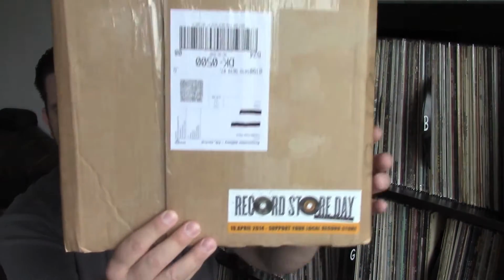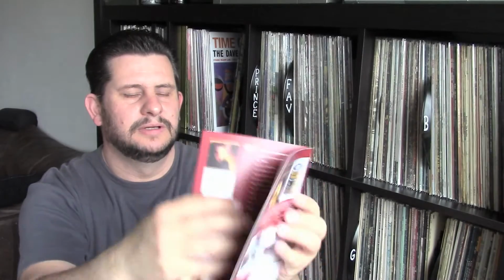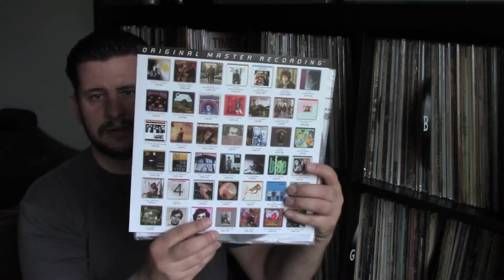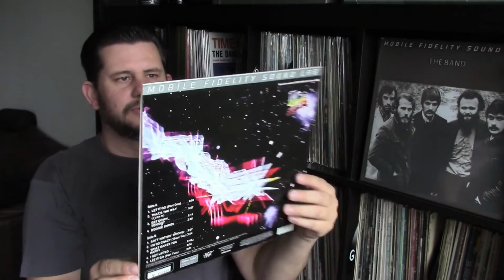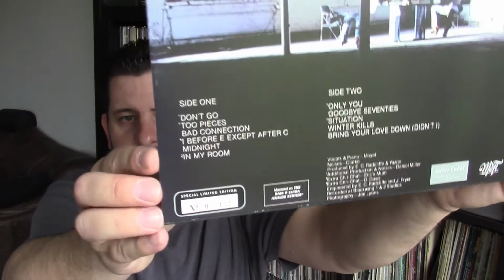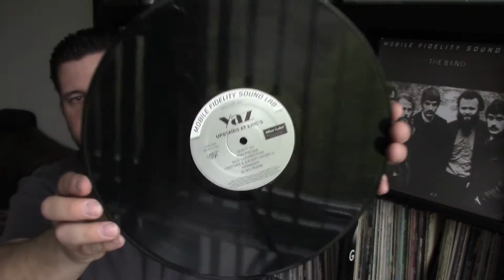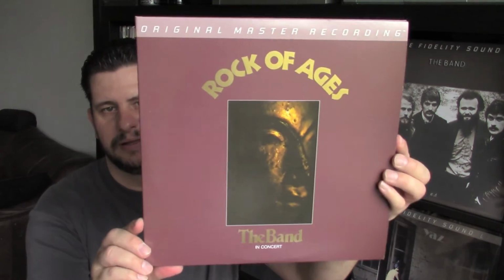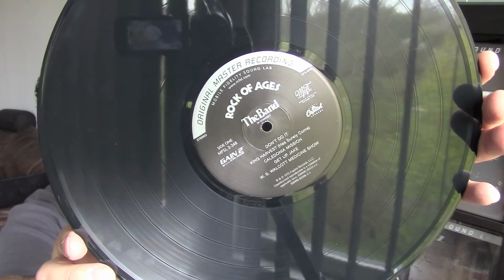MFSL pressings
I just wanted to show the MFSL pressings I just got.